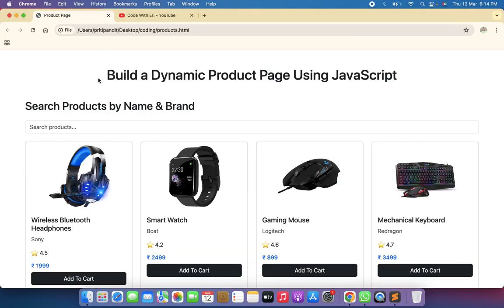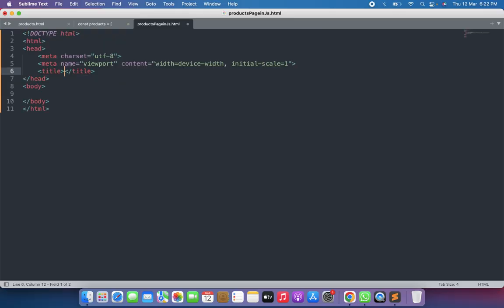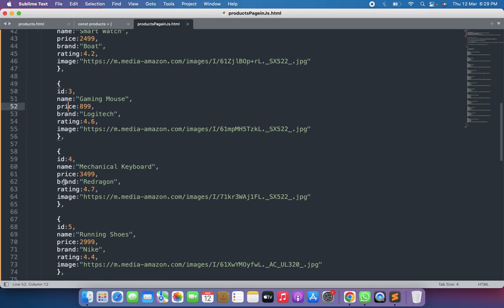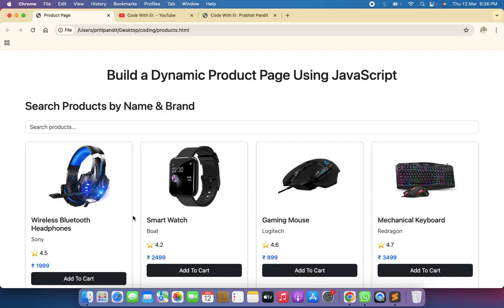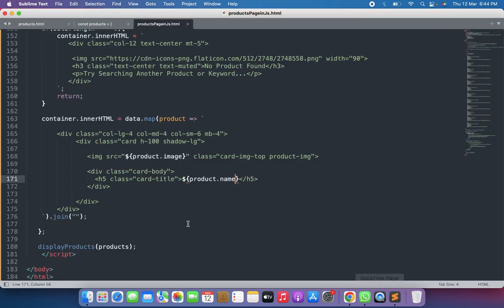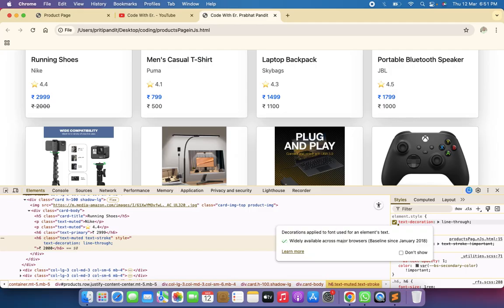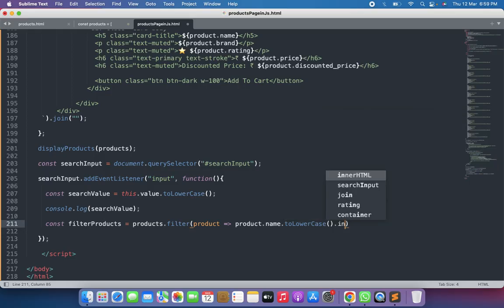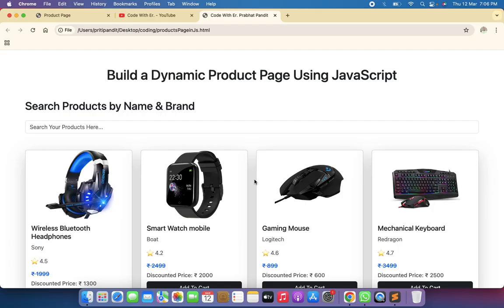Build a Dynamic Product Page Using JavaScript, HTML3 & CSS3 | Product Search Filter with Cards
Build a Dynamic Product Page Using JavaScript | Product Search Filter Project for Beginners
Build a Dynamic Product Page Using JavaScript | Product Search Filter with Cards
JavaScript Project for Beginners: Dynamic Product Page with Search Filter
Create Dynamic Product Cards with Search Function Using JavaScript
JavaScript Product Page Project | Search Products by Name & Brand
Build a Product Listing Page with Search Filter Using JavaScript
JavaScript Beginner Project: Dynamic Product Page with Live Search
Dynamic Product Listing Website Using JavaScript | Full Tutorial
JavaScript Project: Build a Product Page with Real-Time Search
Create an E-Commerce Product Page Using JavaScript

html page
css and html products page
product page in html and css3
products page in html5, css and javaScript
products page in javaScript
javascript project
javascript projects for beginners
javascript product page
dynamic product page javascript
javascript product listing
javascript search filter
javascript search bar project
javascript live search
javascript e commerce project
javascript filter array
javascript product card
javascript map method project
javascript filter method
javascript beginner projects
frontend javascript project
javascript dom project
javascript dynamic cards
javascript mini project
javascript product search
javascript array filter example
build product page javascript
javascript e-commerce website
javascript product catalog
javascript card layout
javascript ui project
javascript real time search
javascript filter products
javascript website project
javascript product grid
javascript dynamic website
javascript beginners tutorial
javascript frontend development
javascript coding project
javascript programming tutorial
javascript web development project
html products page
html5 and css3 product page
html5 and css3 products page
javascript html and css3 product page
create a products page in html5 css3 and javaScript
create a E-commerce page in html5, css3 and javaScript
JavaScript Project
Dynamic Product Page
Search Filter
Beginner Friendly
simple products page in html and css and javaScript
search products in javaScript
e-commerce page in html and javaScript
javaScript and e-commerce page
amazon products page in html and css and javaScript

00:00 Introduction
01:20 Project Overview
03:10 Creating Product Data
07:40 Display Products with JavaScript
12:50 Creating Product Cards
18:30 Search Filter Logic
25:10 Final Result

In this tutorial, you will learn how to **build a dynamic product page using JavaScript**. We will create a beautiful **product listing layout with Bootstrap cards**, and implement a **live search filter** that allows users to search products by **name or brand** in real time.

This project is perfect for **JavaScript beginners** who want to understand how to work with **arrays, objects, map(), filter(), DOM manipulation, and dynamic UI rendering**.

📌 In this tutorial you will learn:

• How to create a **Product Page using JavaScript**
• How to use **Array of Objects in JavaScript**
• How to display **Dynamic Product Cards**
• How to implement a **Live Search Filter**
• How to use **JavaScript map() and filter() methods**
• How to manipulate the **DOM dynamically**
• How to build a **Beginner Friendly JavaScript Project**

This is a great **frontend project** for beginners learning **HTML, CSS, Bootstrap, and JavaScript**.

🔥 Perfect for:
• JavaScript Beginners
• Frontend Developers
• Students learning Web Development
• Portfolio Projects

💻 Technologies Used:
HTML
CSS
Bootstrap
JavaScript

JavaScript Project for Beginners | Product Page with Search Bar